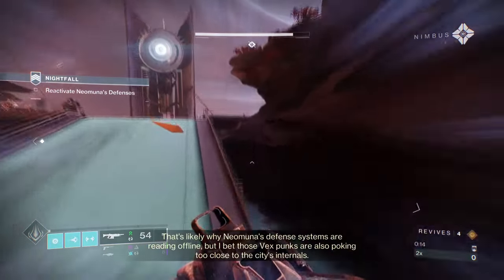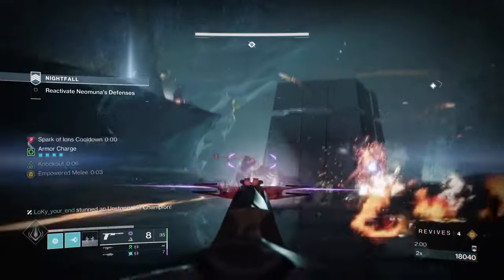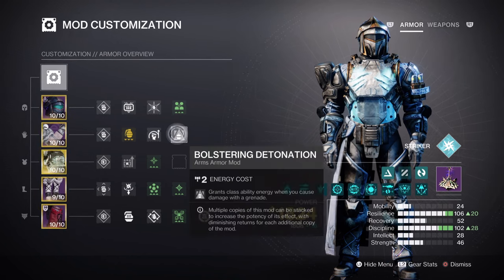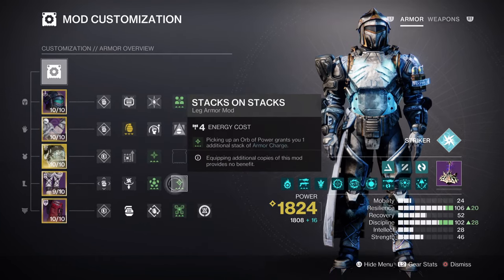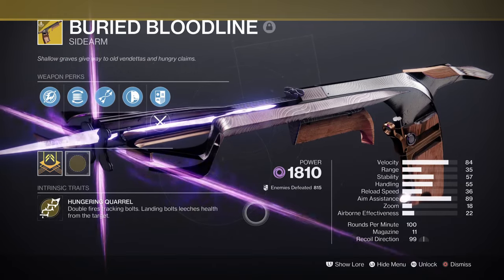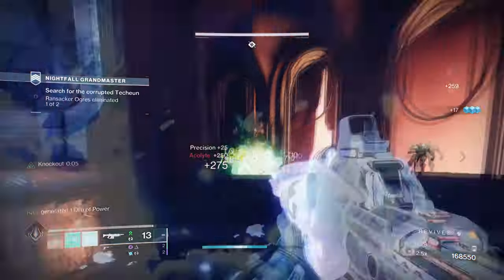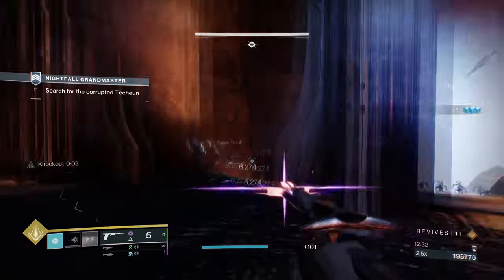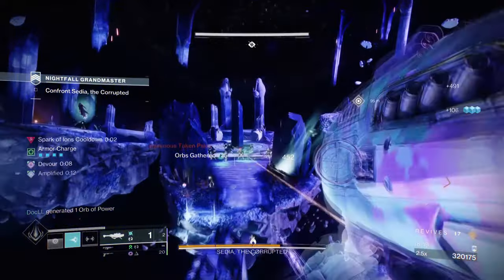The BEST Arc Titan Build Just Got Even BETTER! (HEART OF INMOST LIGHT) Titan PvE Build - Destiny 2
The best arc titan build just got even more better when buried bloodline got introduced, and it fixes the biggest issue that now plagues Heart of inmost light! If you want to improve your titan build more then give this Endgame build a try!

00:00 Intro
00:41 Subclass & Fragments Breakdown
01:43 Stats & Mods
03:41 Weapons and Perks
04:59 Conclusion

Enjoy :D